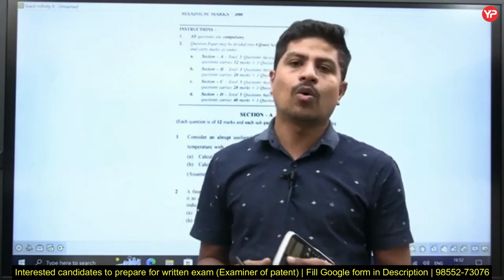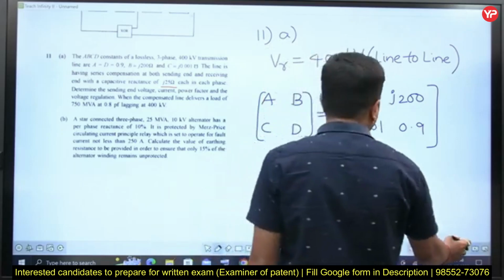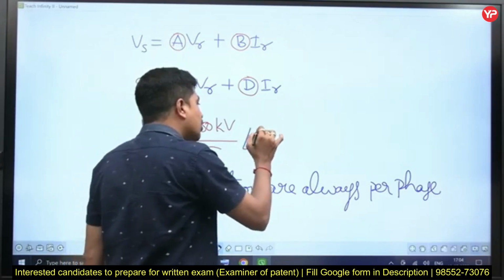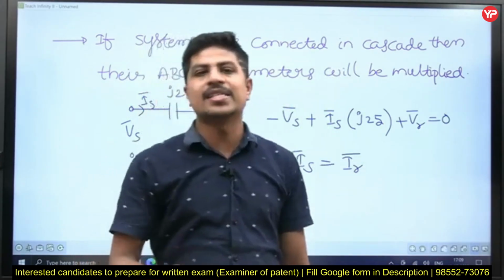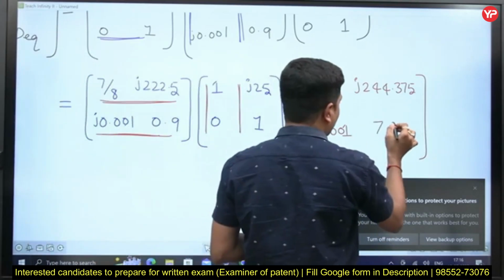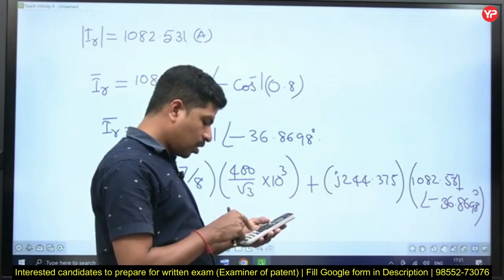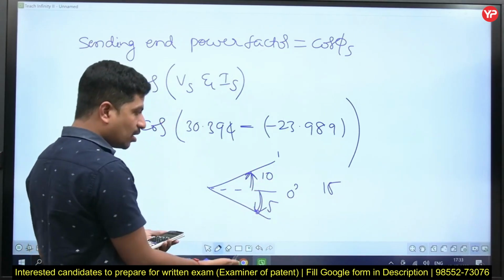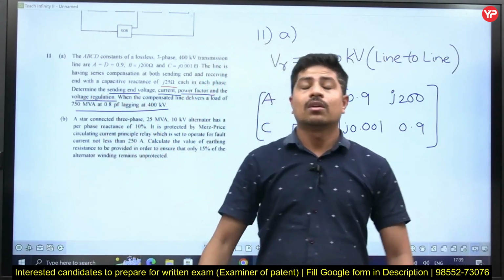Descriptive solution of Power Systems Questions asked in previous year CGPDTM exam of EE Electrical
Descriptive solution of Power Systems Questions asked in previous year CGPDTM exam of EE Electrical | Analysis of Previous year Electrical Descriptive paper | CGPDTM EE written exam preparation | Complete Module details of CGPDTM 553 Post written exam preparation | Non technical & Technical | Best opportunity to get Group A Govt Job @ 35 years age limit without GATE | CGPDTM 553 posts | Prepare for Written exam with YourPedia Mechanical, Electronics, Electrical, Computer Science, Chemistry